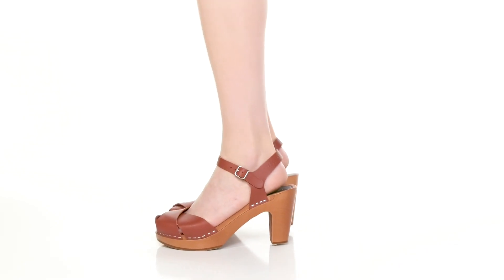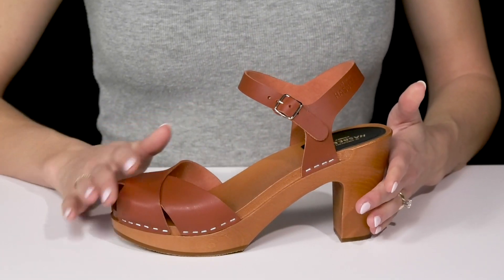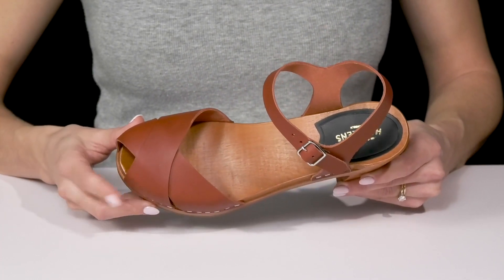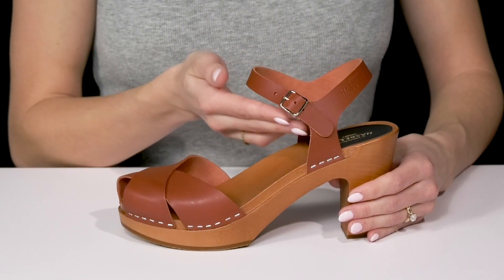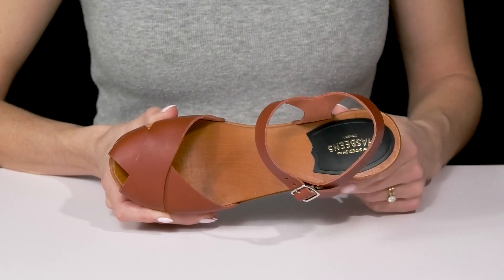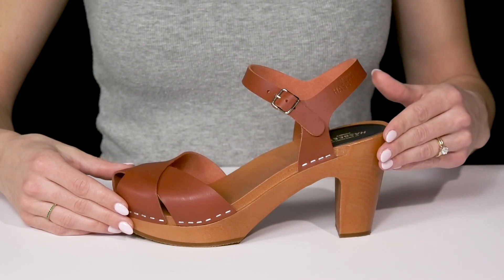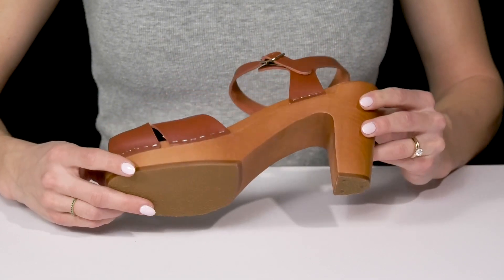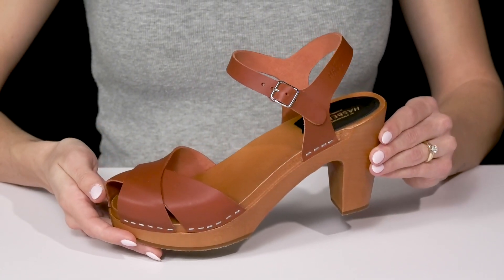Swedish Hasbeens Merci Sandal SKU: 8912320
Your social circle will thank you when you don the vintage-inspired Swedish Hasbeens® Merci Sandal!
Crisscross strap leather upper.
Ankle strap with adjustable buckle closure.
Open, round-toe silhouette.
Synthetic insole.
Lime tree wooden platform and heel.
Rubber sole.
Made in Sweden.